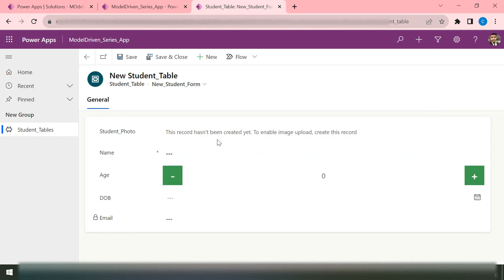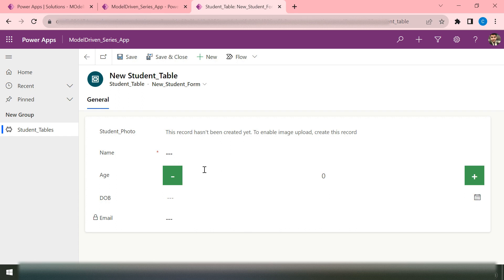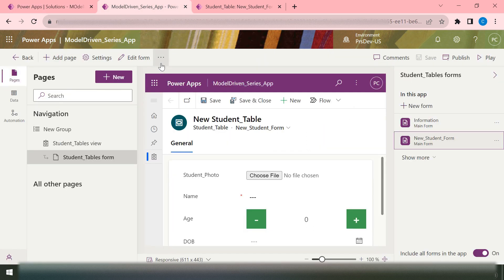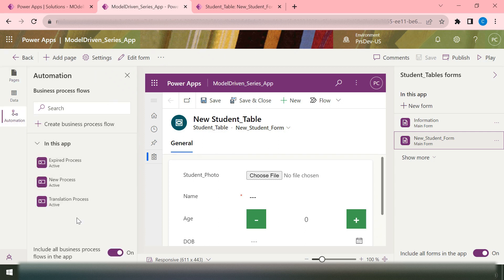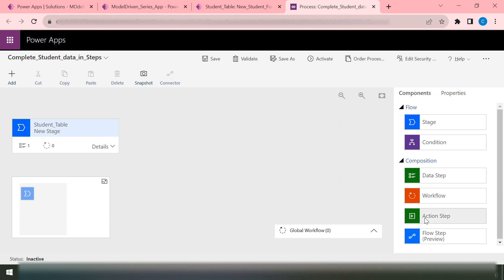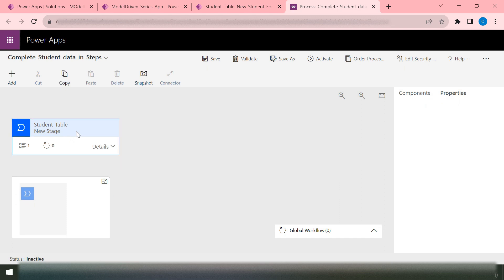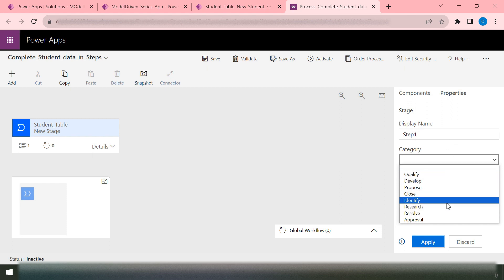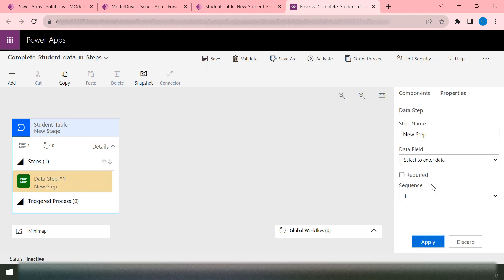business process flow || model driven power app part 6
In this video we will understand the business process flow, what is that, where we used use and how we can create it. we will create the basic process flow and will understand how we can make it enable for our application.